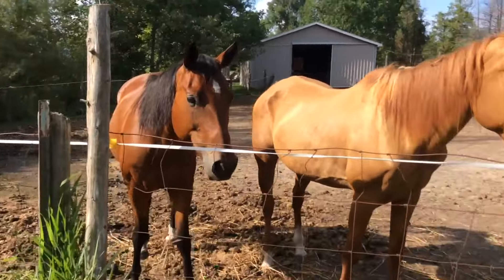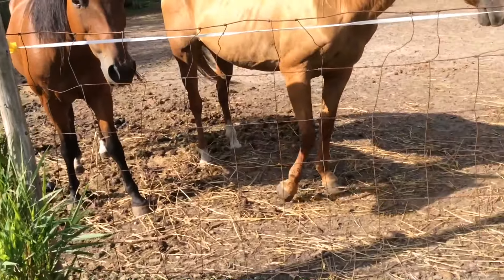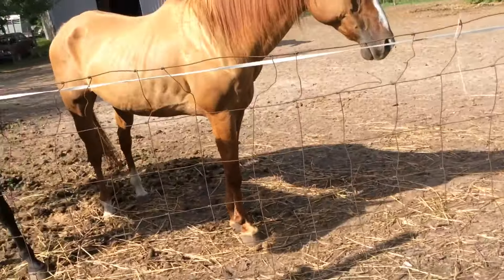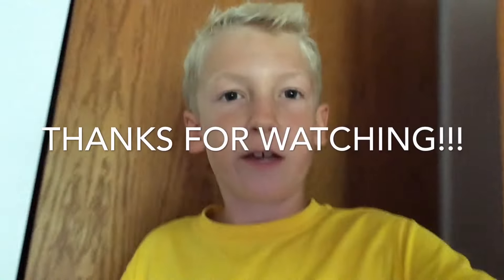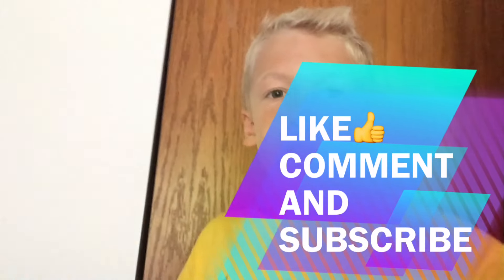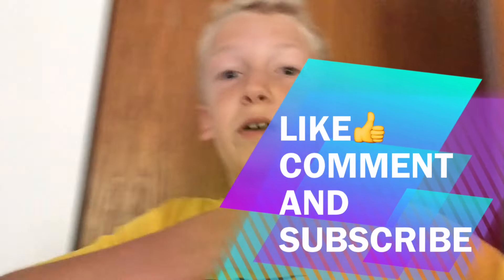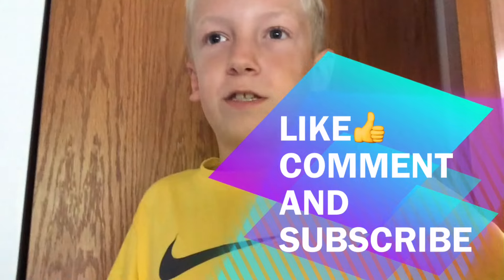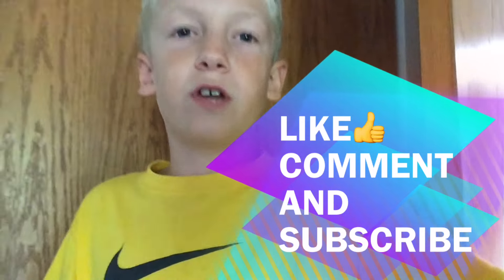MY NEW FRIENDS🐴